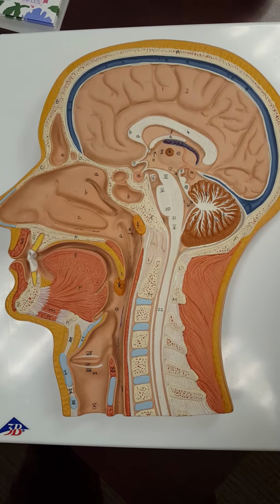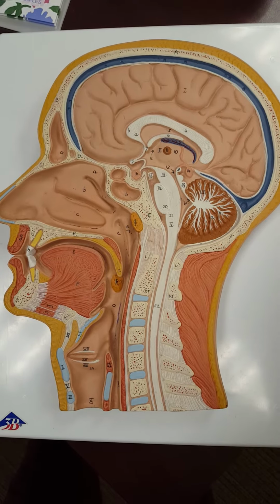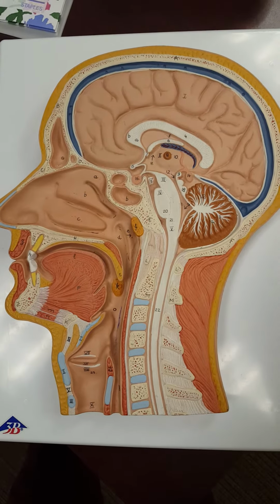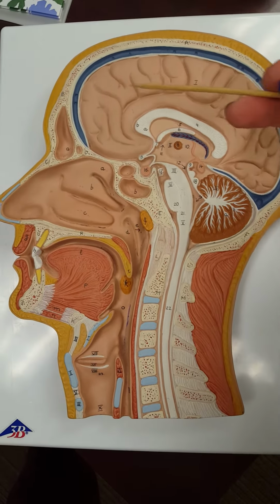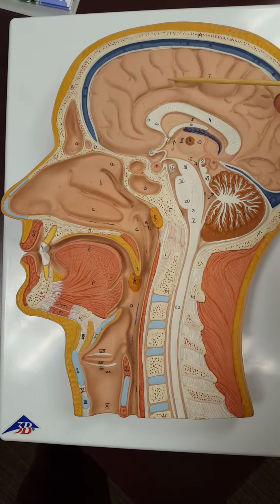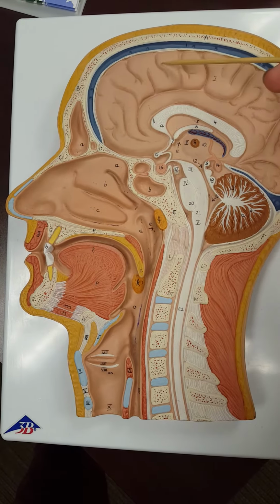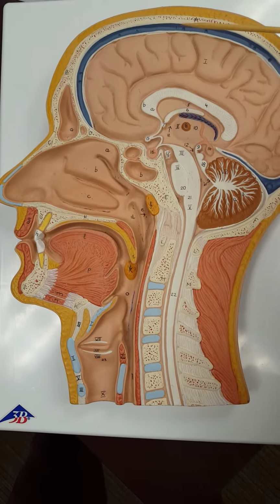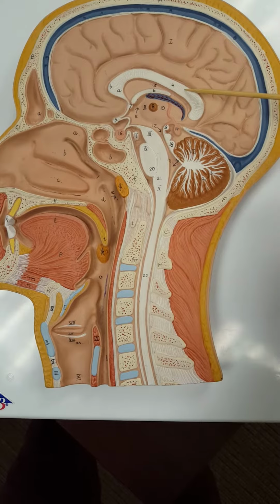Sagittal Head Model